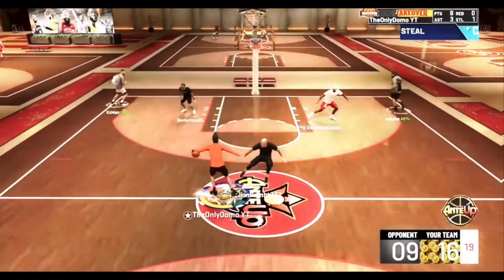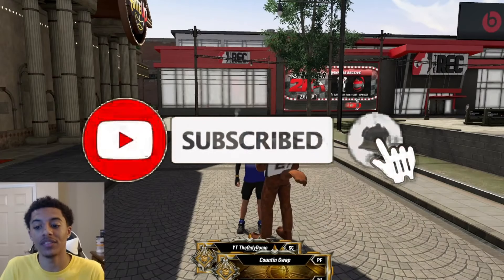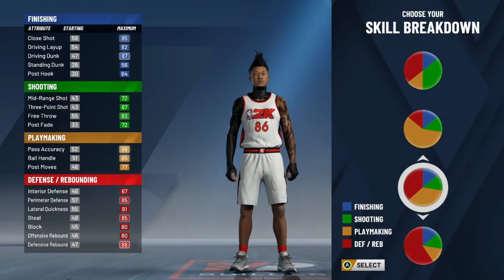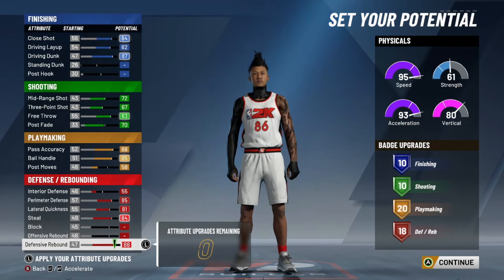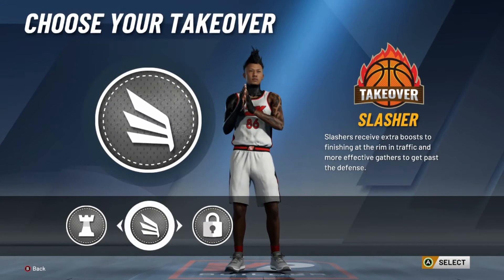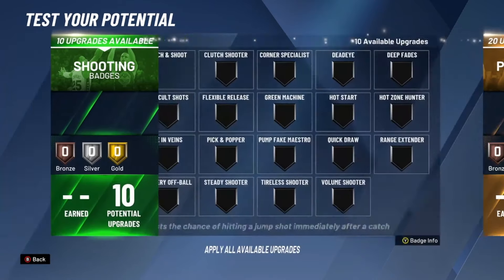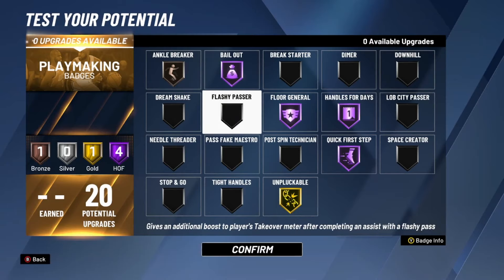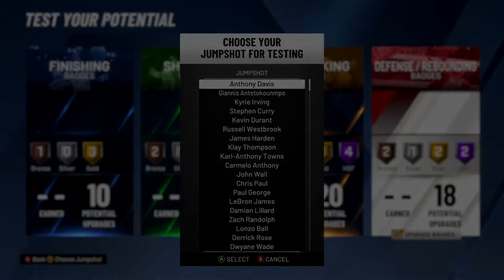THE *NEW* OVERPOWERED FACILITATING FINISHER BUILD in 2K20 - BEST ALL AROUND BUILD NBA 2K20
- 99 OVERALL ONE DAY NBA 2K20